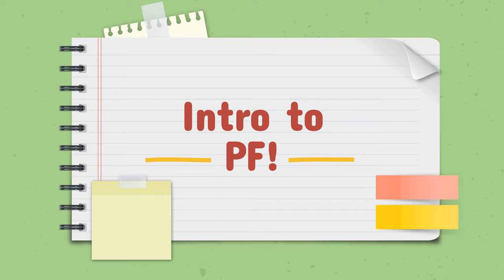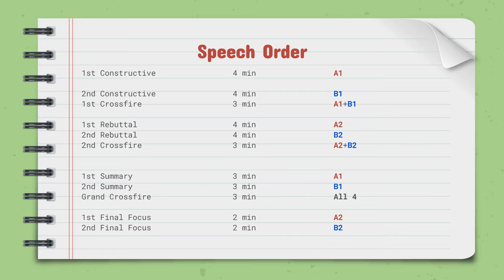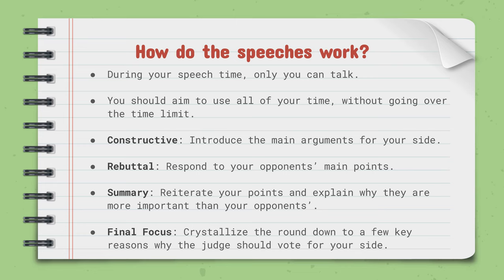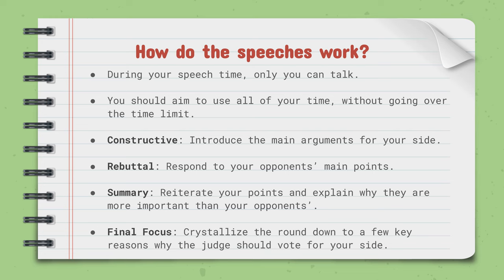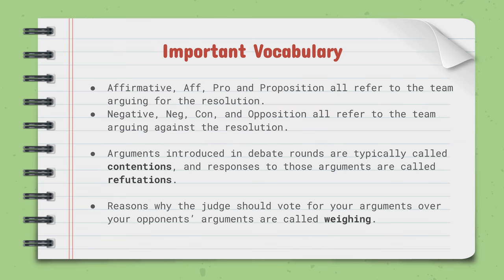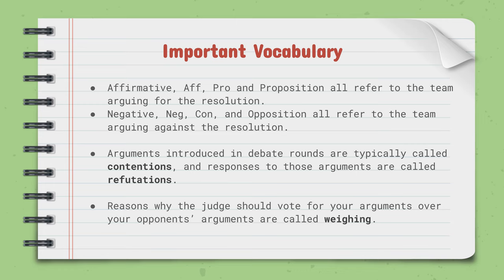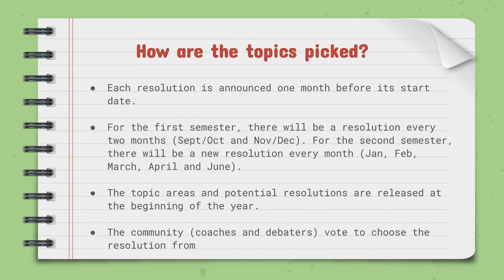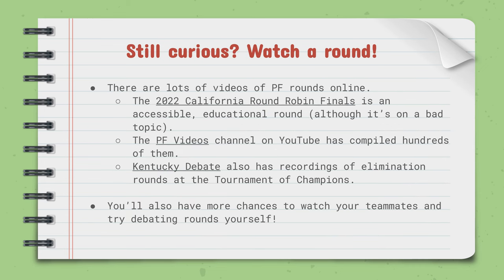Introduction to PF